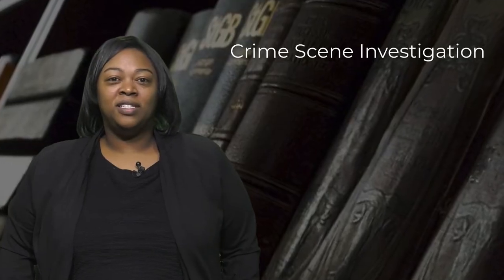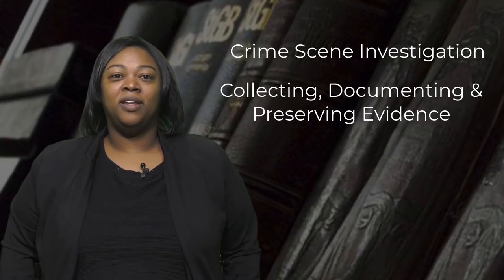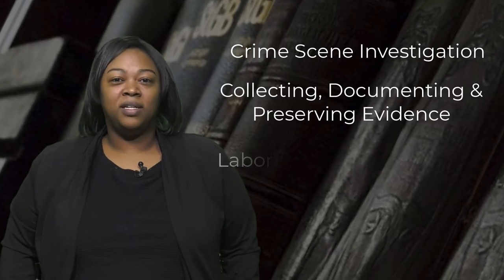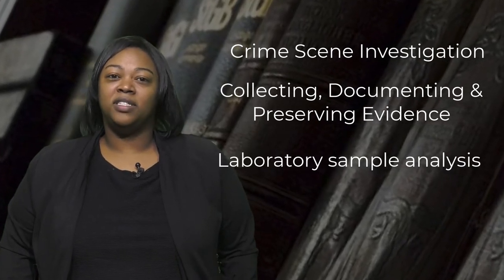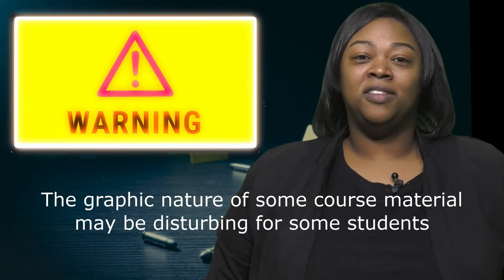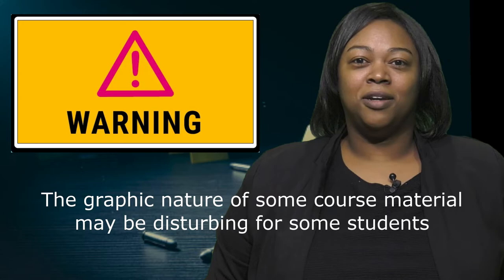Introduction to Honors Forensics - NCSSM Connect